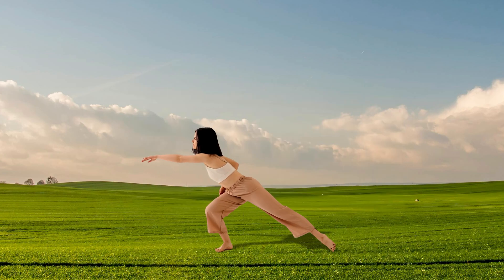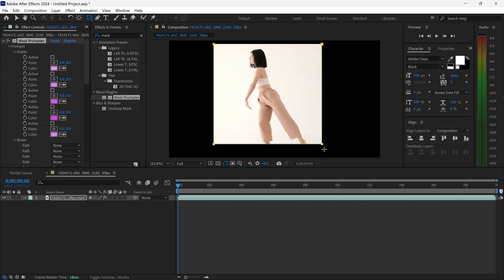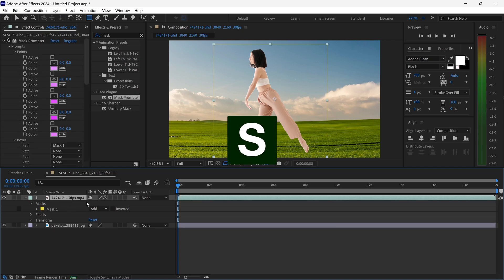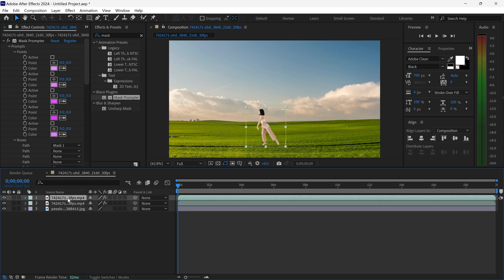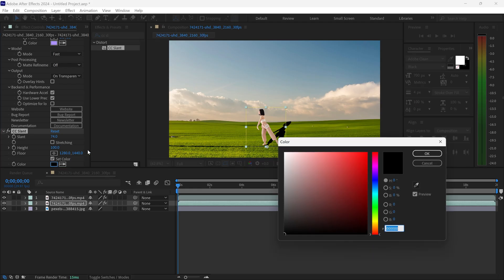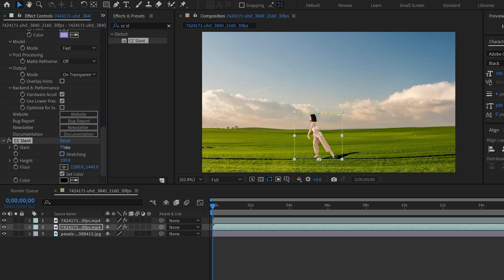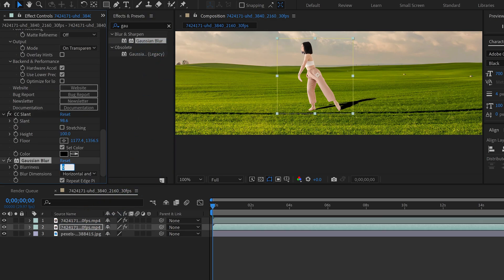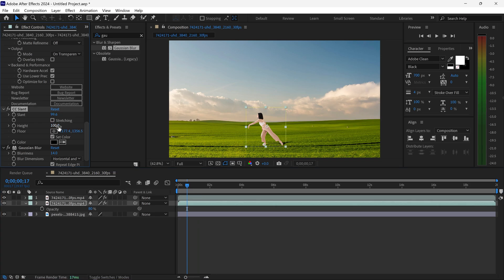How To Add a Shadow in After Effects | Tutorial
Adding a shadow to any subject or moving objects in Adobe After Effects with this simple effect and trick to add some realism to your video. There's a few different ways to add a shadow in After Effects but for a person or a subject this is the easiest the most realistic shadow for a person or moving object where you can set the shadow floor, height, angle and much more. To create a shadow in After Effects isn't as hard as you may think and it can be done with an effect. We also use a paid plugin called Mask Prompter Plugin to save time cutting out the subjects background.

♪ Music Credit(s) ♪
Song 1: Distant Love - Causmic
Song 2: Sunset n Beachz - Ofshane